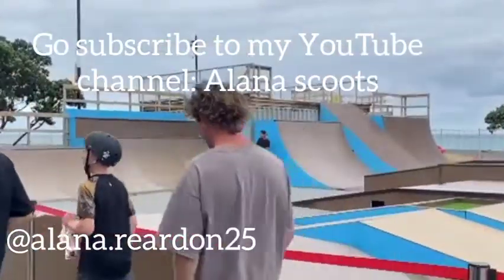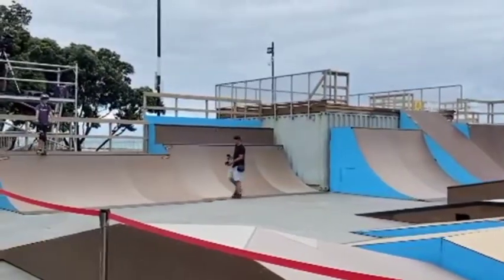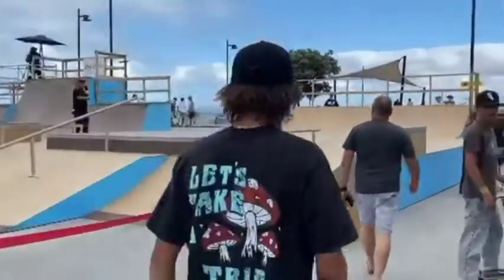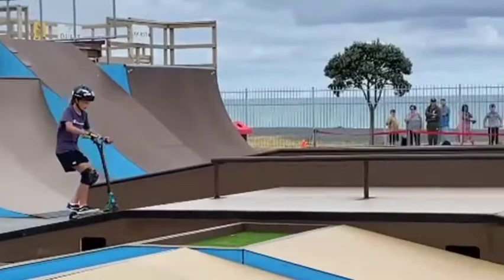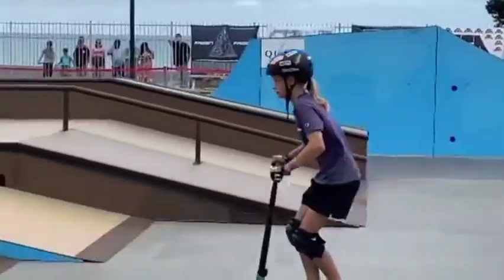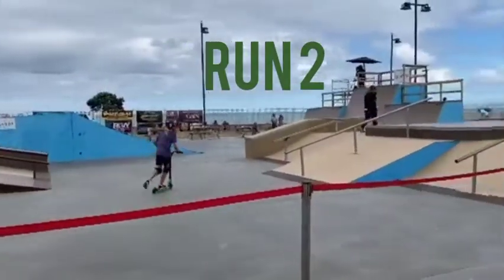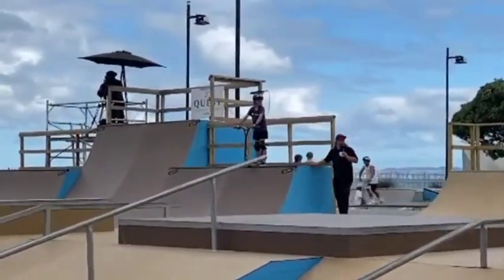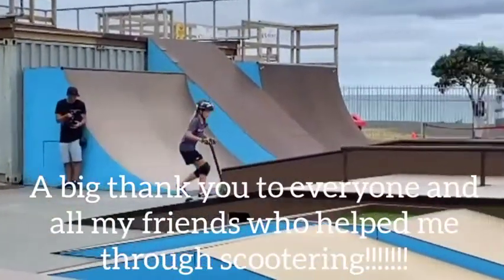Bayskate NZ 2022 scooter nationals! I CAME FIRST?!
12 yrs old-